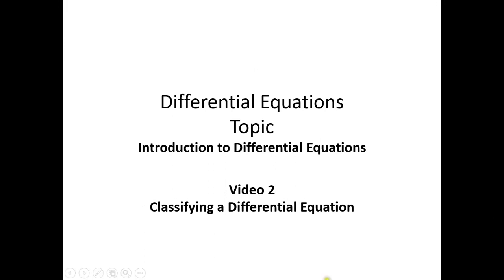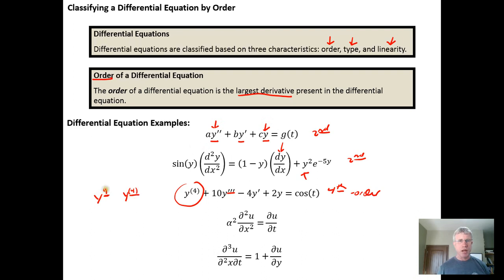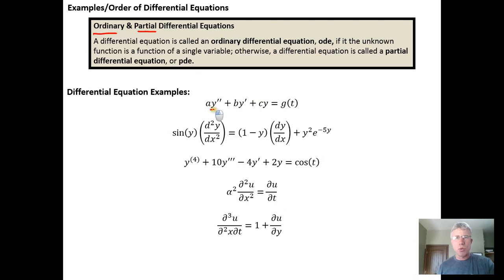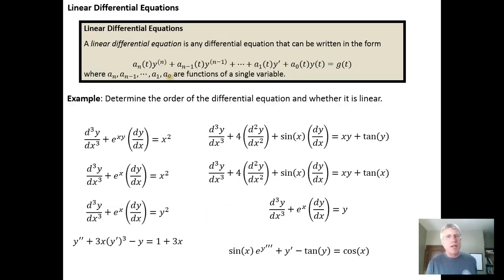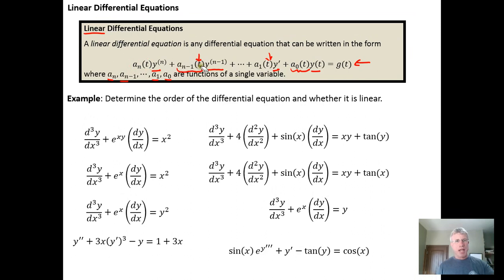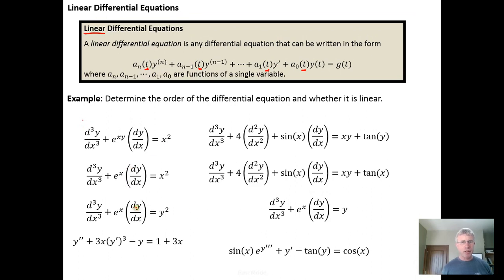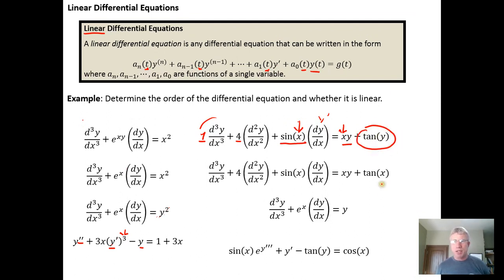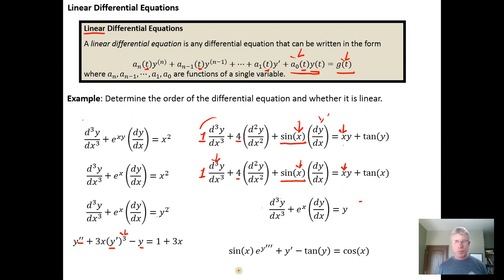Classifiying Differenetial Equations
In this video, we classify differential equations based on order, type, and linearity.